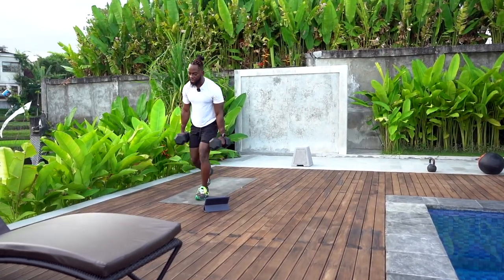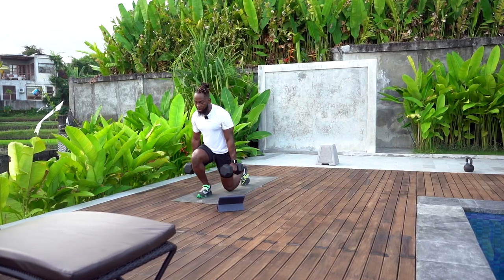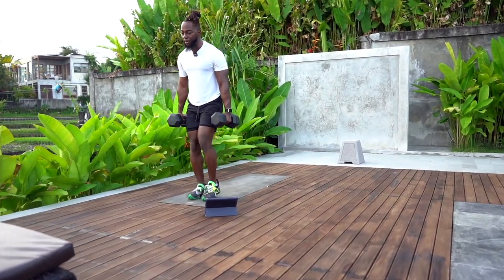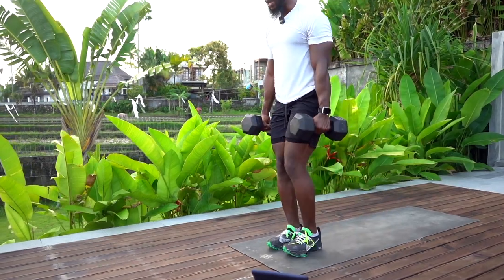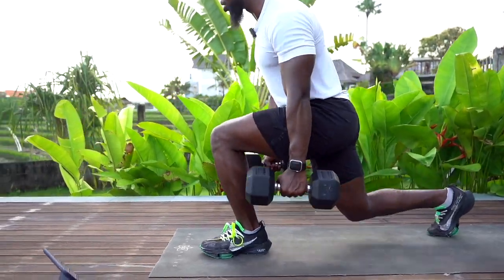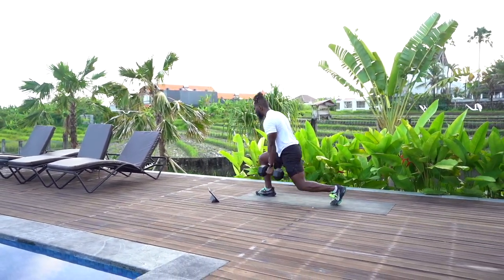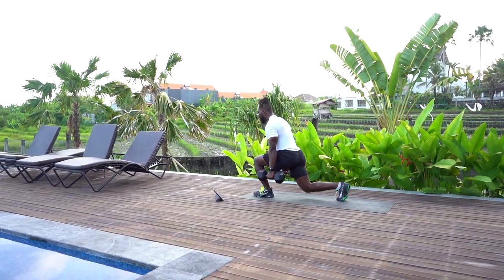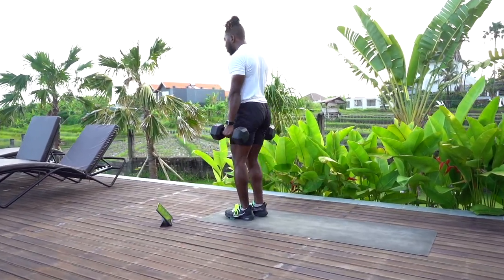How to perform the reverse lunge exercise tutorial - Reverse bodyweight lunge - Nyo Active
In this tutorial, we'll be showing you how to perform the reverse lunge exercise with a Nyo Active. This is an effective exercise for toning your back and legs and is a great way to start your day.

If you're looking for an effective way to start your day, then you'll want to check out this tutorial on the reverse lunge exercise with a Nyo Active. This exercise is simple to do and will help you tone your legs and back muscles in a short amount of time. Be sure to give it a try!

Over 500 exercises and stretches

10 unique programs, for unique goals, varying fitness levels, and specific schedules